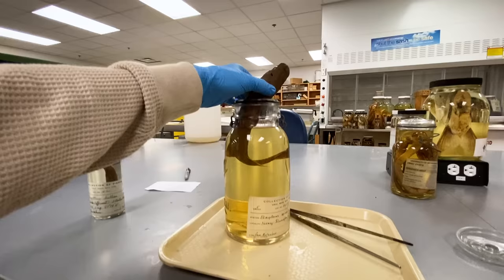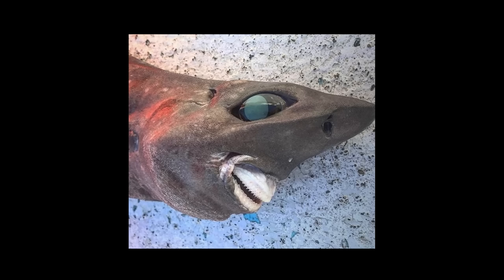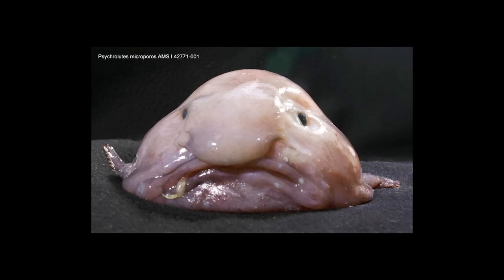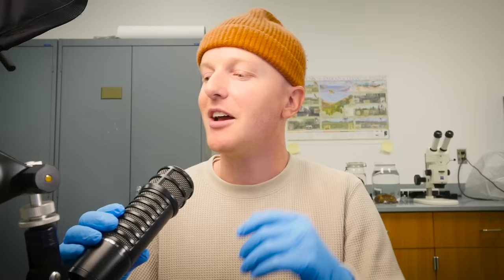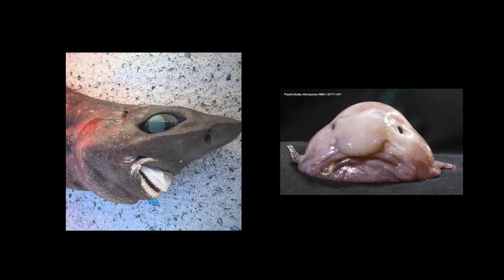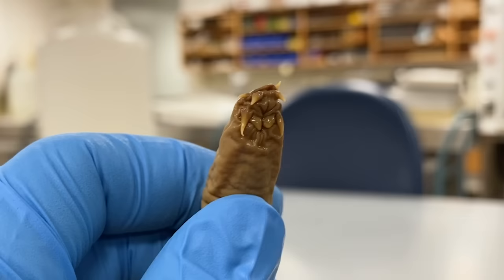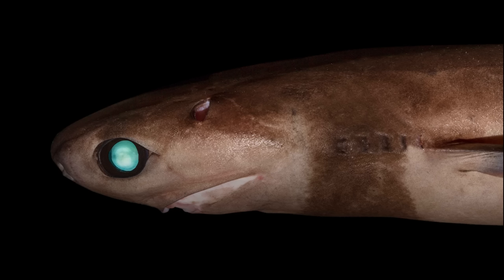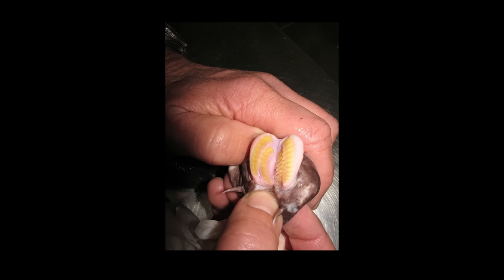This Shark is A Lie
Sharks and other deep sea animals are often misrepresented in photos and film. I thought of a few more examples: hagfish, cookiecutter sharks, and blobfish. Can you think of any more?